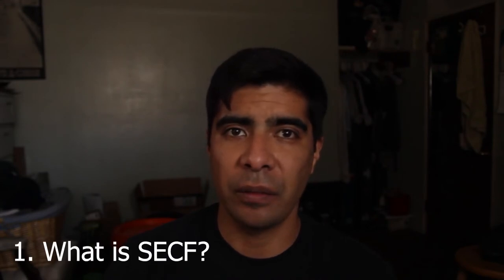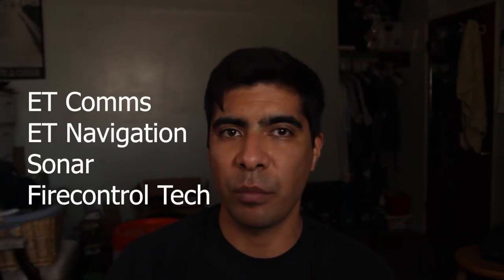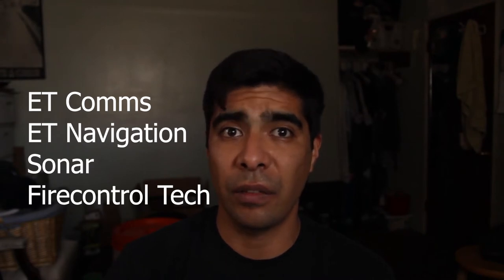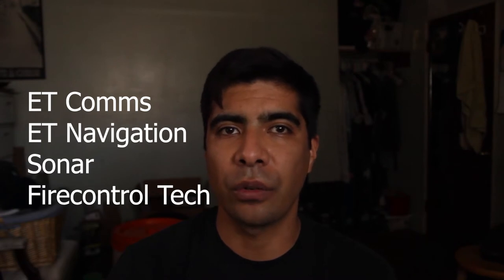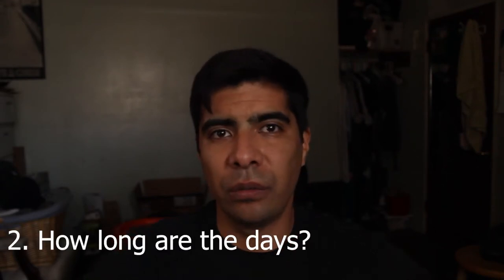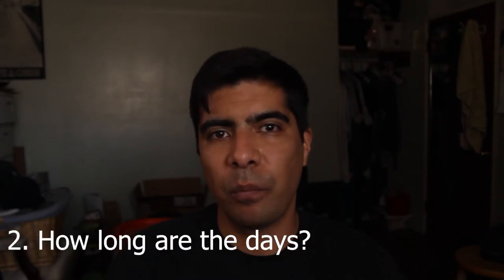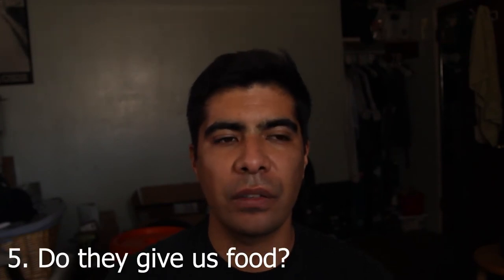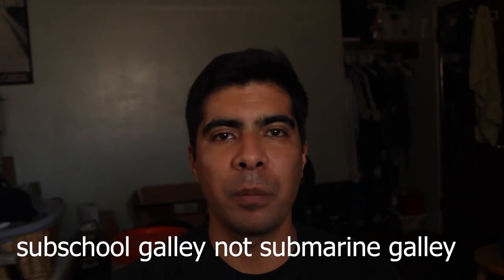What to expect in SECF